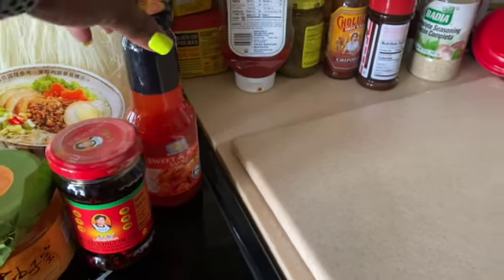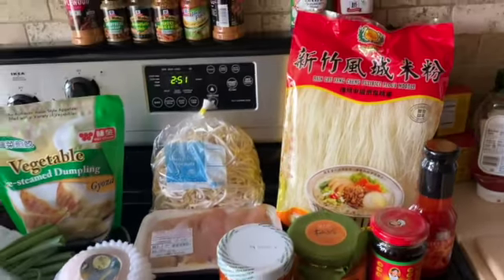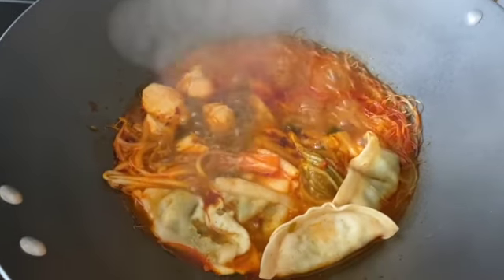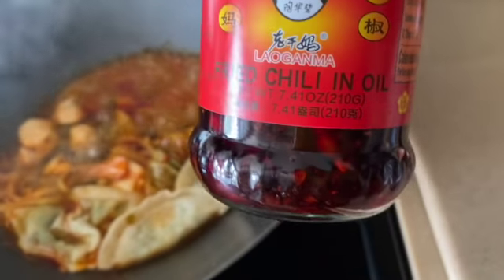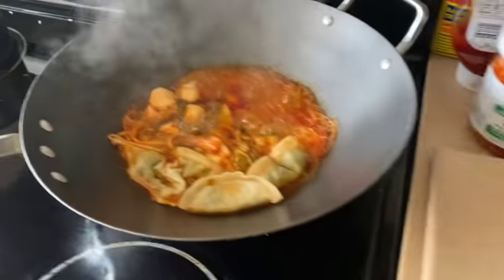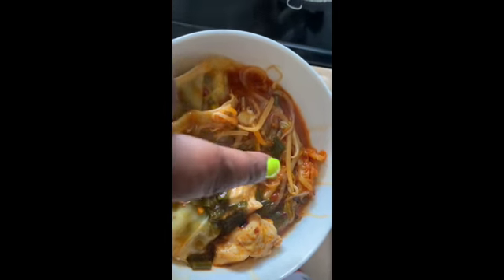video #99-A DAY IN THE LIFE....ASIAN MARKET HAUL | THE BEST KOREAN SOUP RECIPE | TRIP TO DENTIST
A DAY IN THE LIFE. HOW MY DAY WENT...A DENTAL OFFICE TRIP, TRIP TO THE ASIAN MARKET, AND A NEW RECIPE

RECIPE FOR KOREAN SOUP

FLOUR NOODLES
SOY SAUCE
HONEY
SWEET SOUR SAUCE
CHILLI OIL
BEAN SPROUTS
GREEN ONION
CHICKEN
VEGETABLE DUMPLINGS
RICE

OTHER ITEMS PURCHASES
HONEY CITRON TEA
ASIAN PEAR